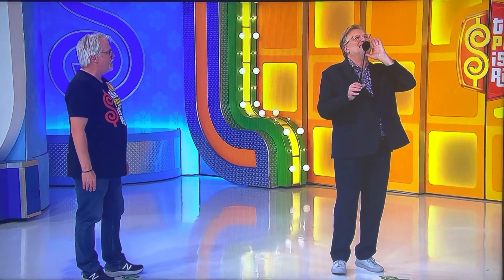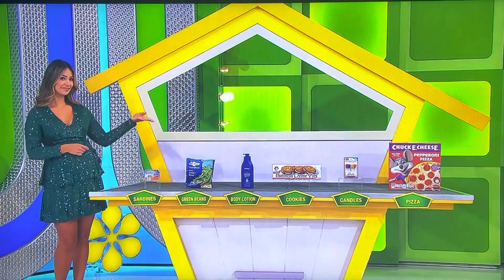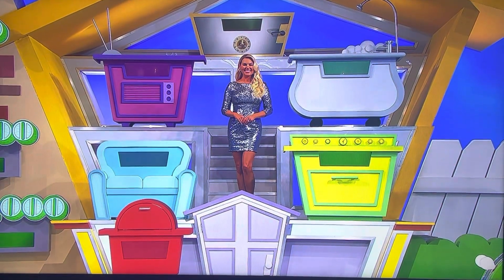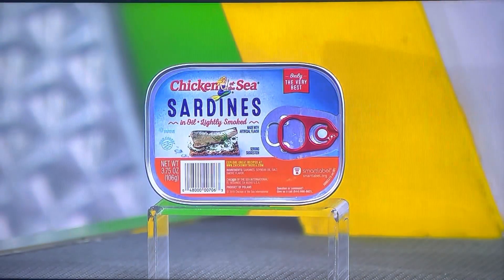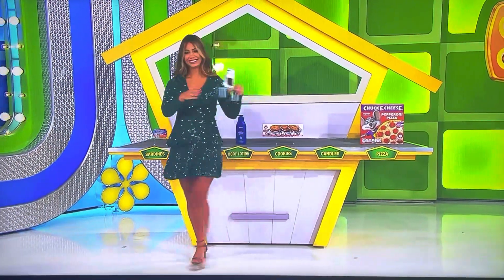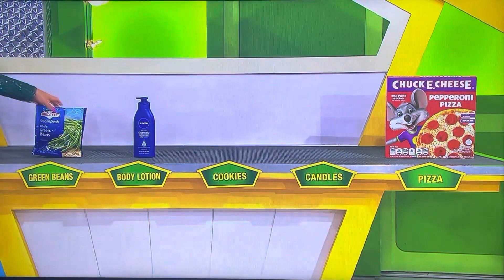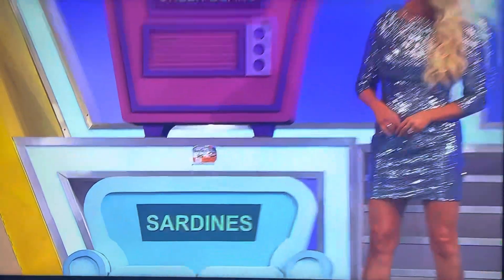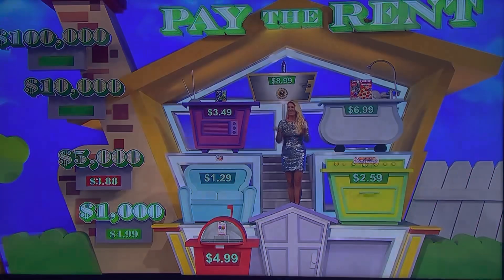The Price is Right - Pay The Rent - 10/27/2022